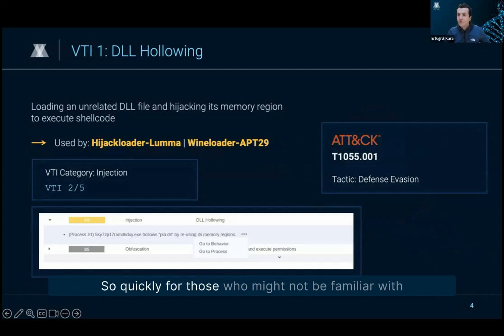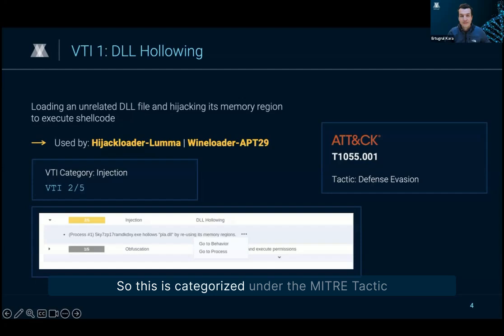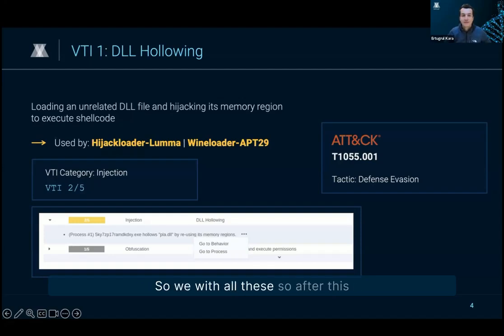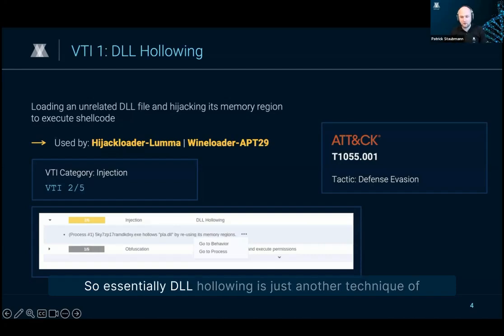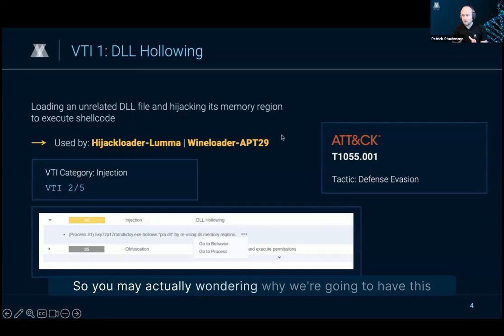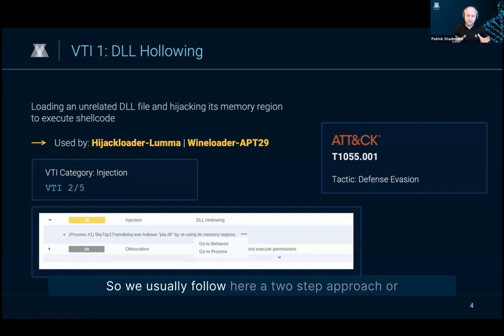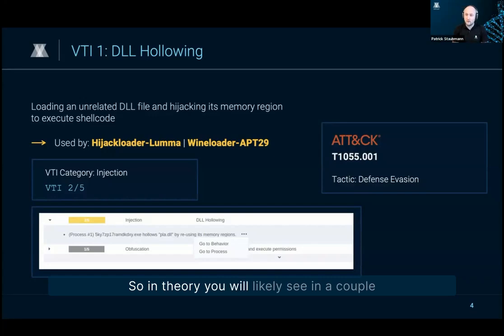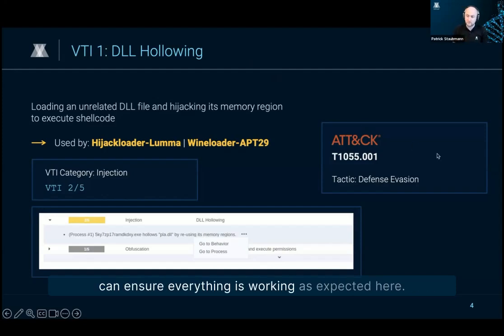VTI: Detecting DLL hollowing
Patrick Staubmann from our Threat Research team explains how to detect DLL hollowing as an evasion technique